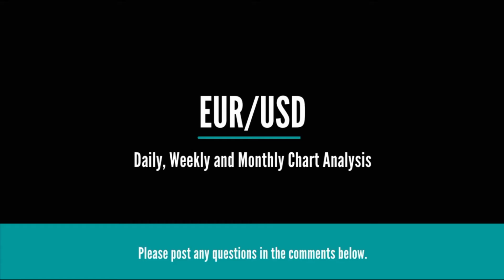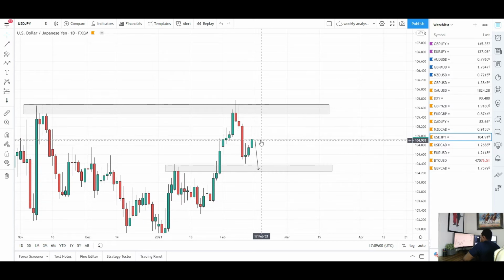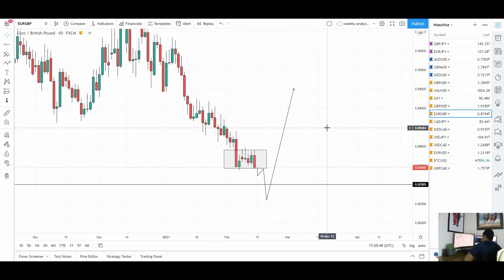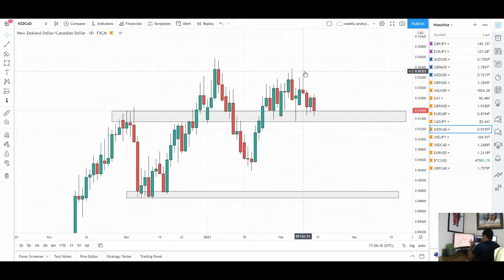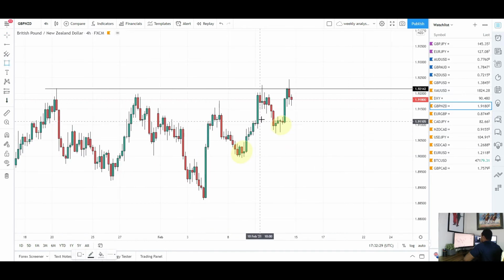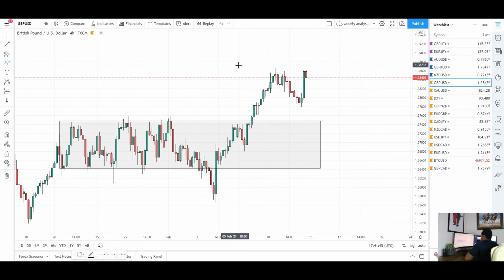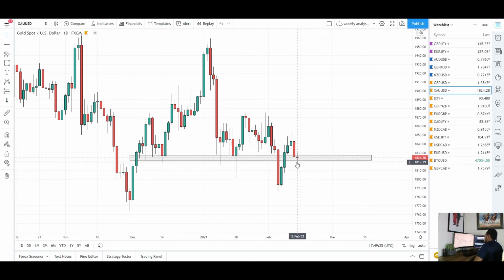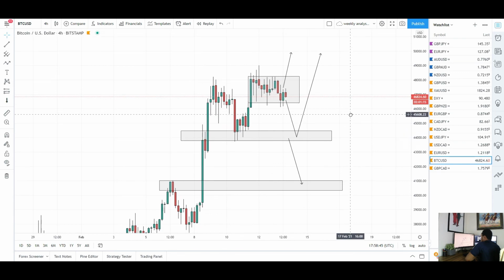Weekly Forex Analysis 15th - 19th Feb 2021 | 12 Pairs Analysed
I analyse the daily, weekly, and monthly timelines for 12 Forex markets including Gold and Bitcoin, using the areas of support and resistance to identify possible opportunities for the week ahead. Please note: The content and services in my videos are intended for forex educational and informational purposes only.

Contents Page
Introduction - 0:00
EUR/USD Forex Analysis - 00:45
USD/JPY Forex Analysis - 03:23
USD/CAD Forex Analysis - 05:42
EUR/GBP Forex Analysis - 07:58
AUD/USD Forex Analysis - 09:34
NZD/CAD Forex Analysis - 12:19
GBP/NZD Forex Analysis - 15:04
CAD/JPY Forex Analysis - 17:46
GBP/USD Forex Analysis- 19:42
GBP/CAD Forex Analysis - 22:33
XAU/USD CFD Analysis - 24:43
BTC Crypto Analysis - 27:40
Conclusion - 29:39

I occasionally recommend services and products I have used, and some links that I have provided are affiliate links which means I may earn a small commission at no additional cost t